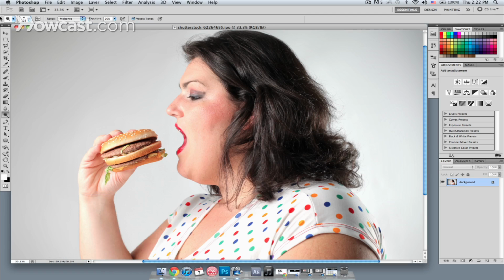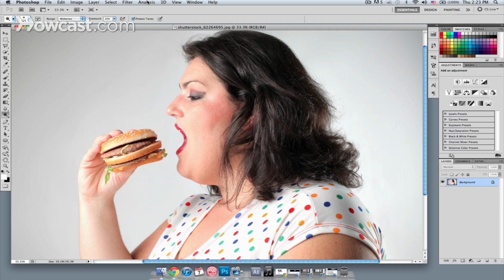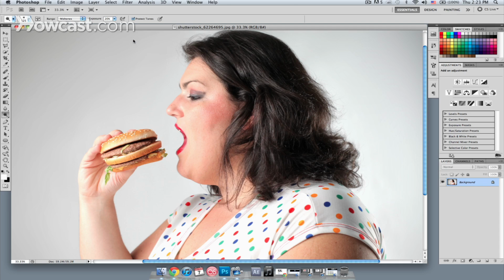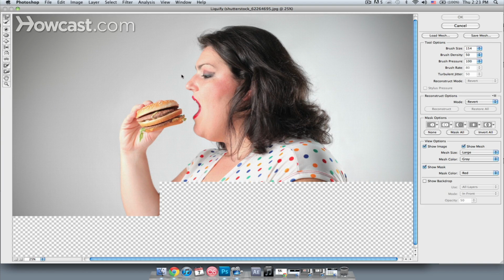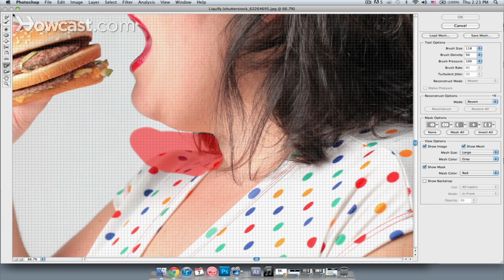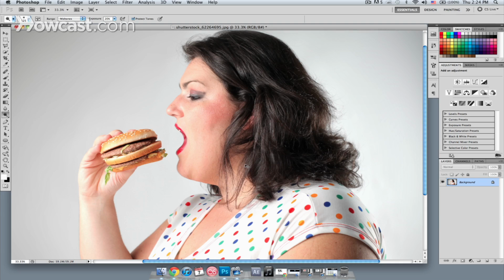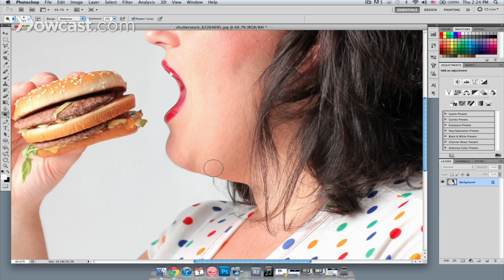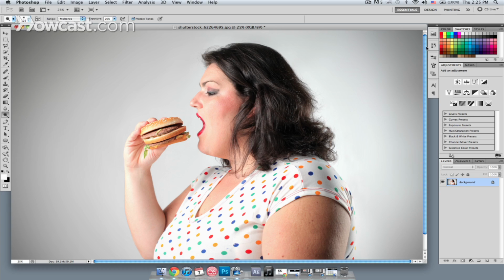How to Remove a Double Chin | Photoshop Lessons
Like these Photoshop lessons !!!

Hey, this is Scott Strong, Certified Trainer from the Training Farm. Today I'm going to show you how to remove a double chin in Photoshop. As you can tell, we have a pretty pronounced double chin on this image. So we're just going to try to reduce that just a little bit, keeping mind that the key to image editing would be subtlety. You're not going to make this woman into a skinny person. So we're just going to do something very subtle here.

We're going to go to Filter, Liquify, and that will bring up a separate window. I just want to zoom in, so I'm going to hit Command plus or, Control plus on Windows. What I want to do first is, I want to mask off the areas that I don't want to stretch. I'm going to use the Freeze Mask tool. I'm just going to brush in this area underneath her chin. If I hit the left bracket on my keyboard, I can make the brush smaller so I can get in close on her chin here.

Next what I'm going to do is I'm going to go and get the Forward Warp tool. What I'll do is I'll just push her chin in to get rid of the bulge. If I hit the right bracket, that will make my brush larger. I'm just going to push and pull a little bit until I get a nice straight line going down her chin. When I'm satisfied, I'll just hit Okay. Next what I'm going to do is I'm going to zoom in, and I just want to remove a little bit of that shadow that's in there. So I'm going to grab the Dodge tool. I want to keep the exposure on it fairly low, I don't want to use it too heavy.

I'm just going to paint right in here just a little bit, and zoom back out. If I want to see a before and after, I can use the History pallet to set that up. I have the Dodge tool which is the last tool that I used. If I click up here where the name of the image is, I can do a little bit of a before and after on this image.

There you have it. That's how to remove a double chin in Photoshop.